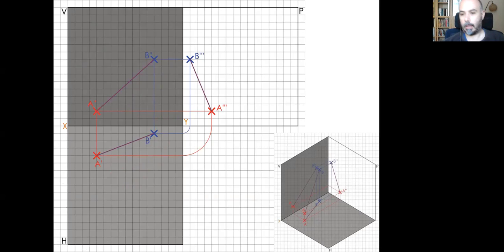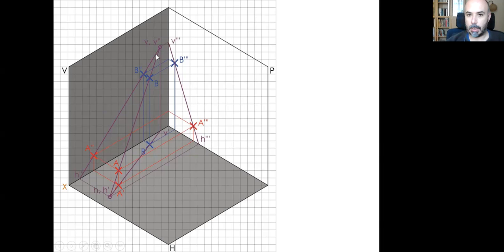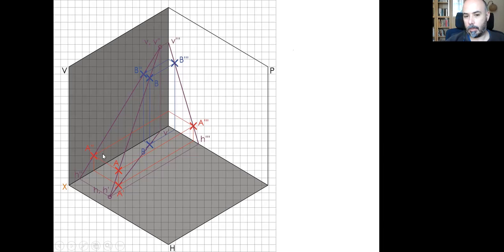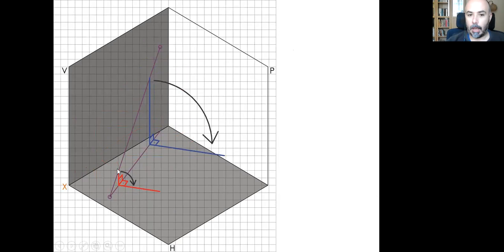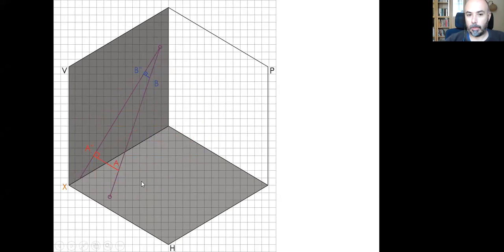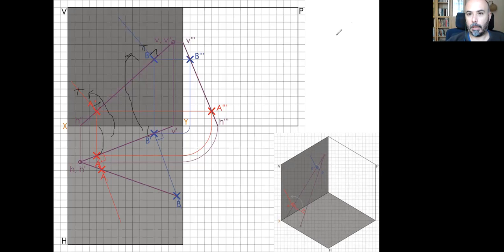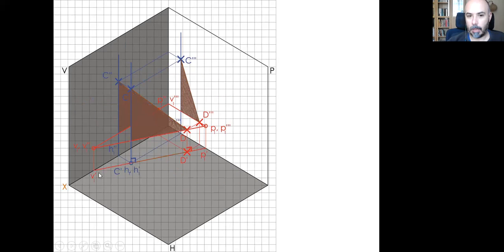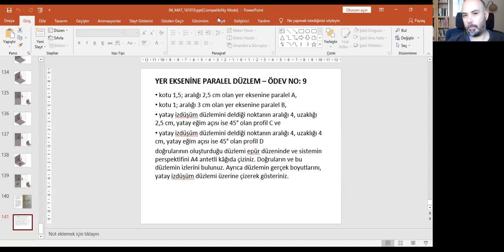architectural presentation techniques 16 transformation